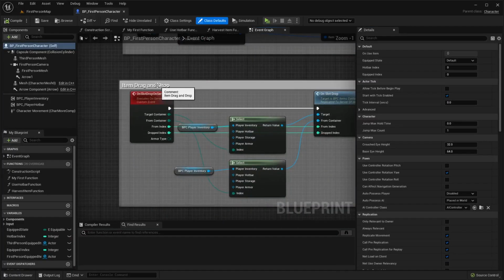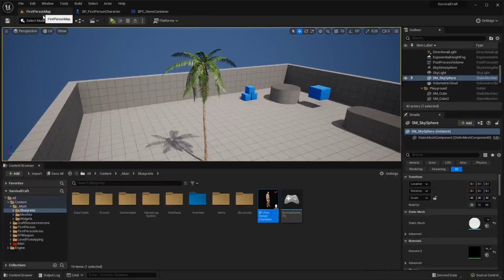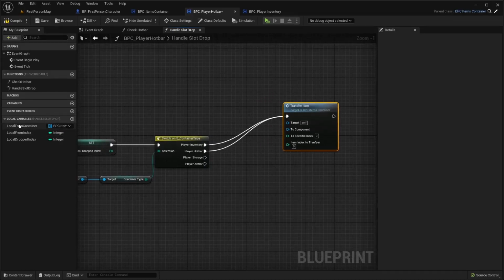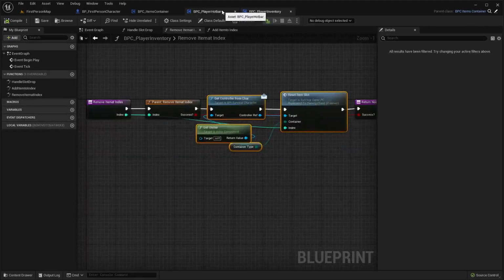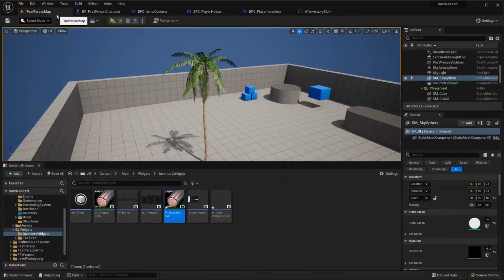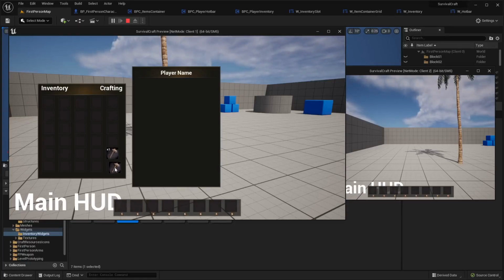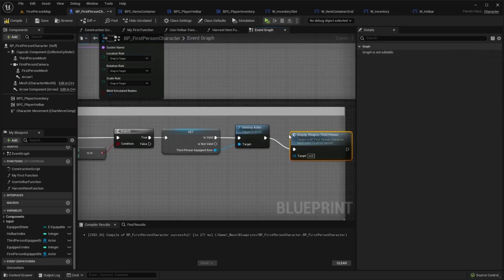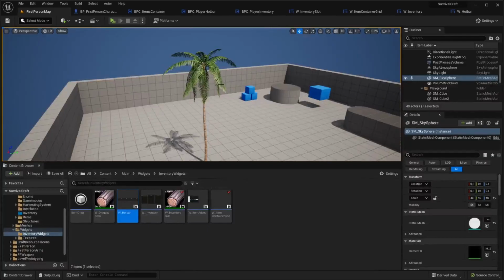Лекция 038 – Добавление перетаскивания из инвентаря на горячую панель